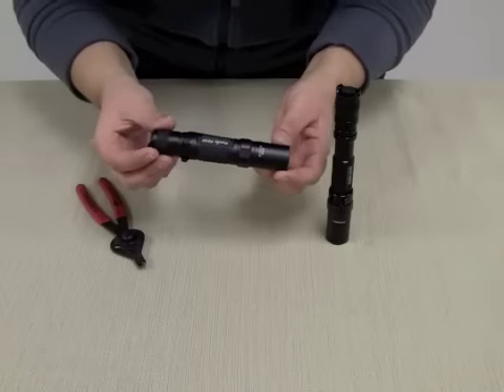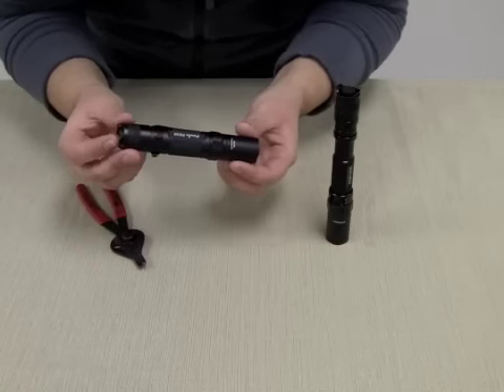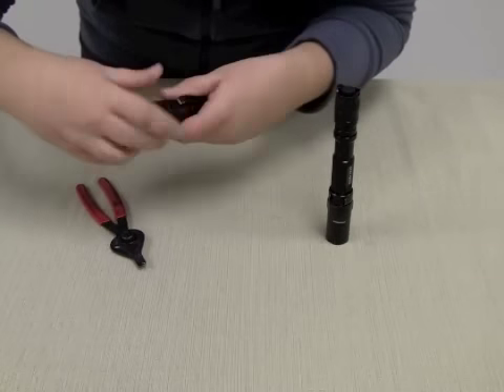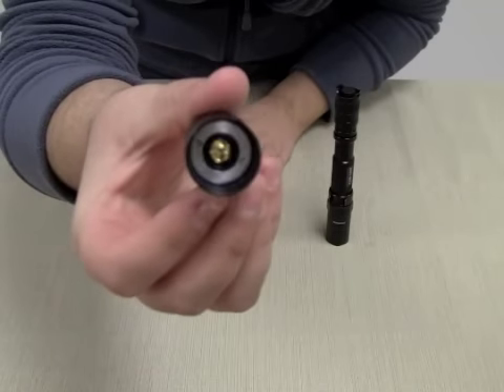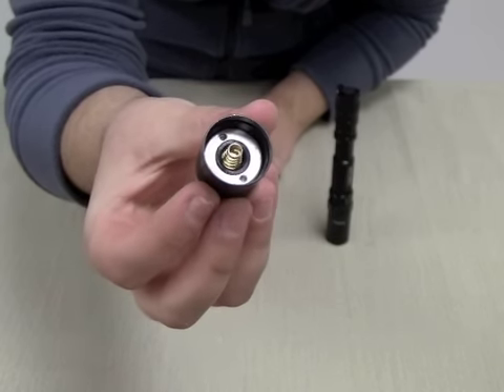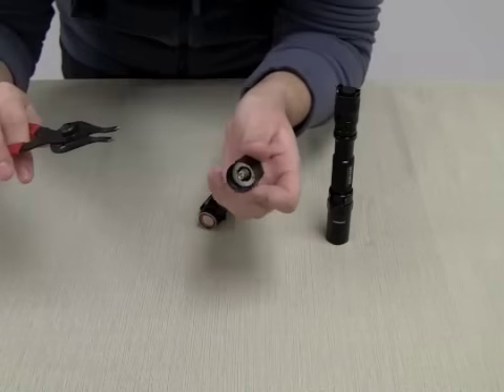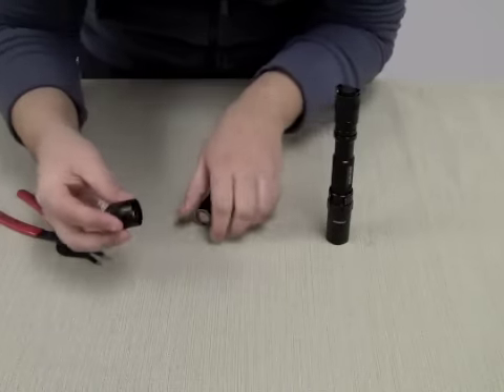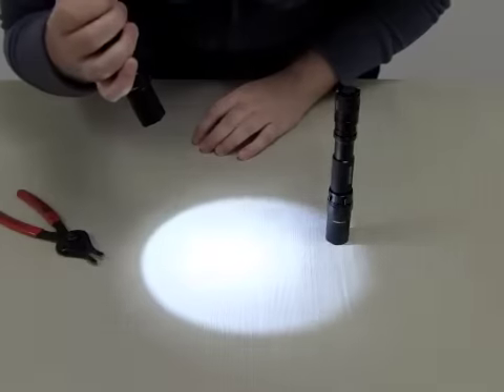DIY Fix for Fenix Flashlight Problem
A simple, do it yourself fix for a problem with the tail switch of Fenix flashlights.  Like what you see?  for more flashlight reviews, how-to's, and discussion.